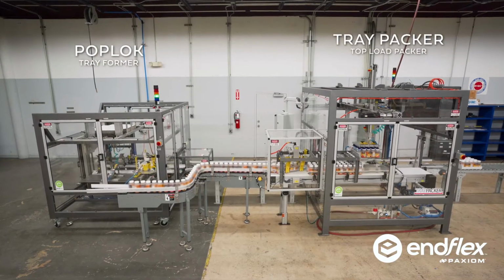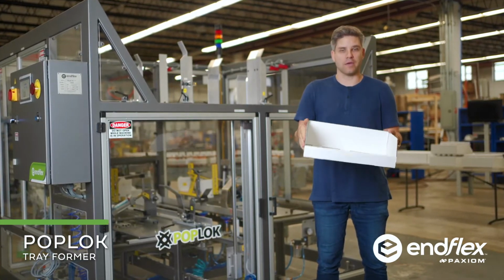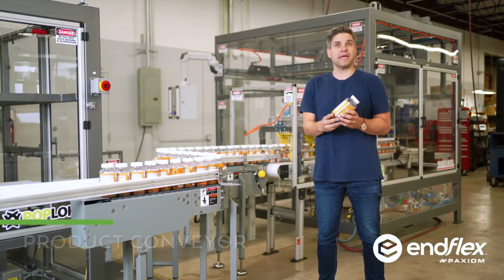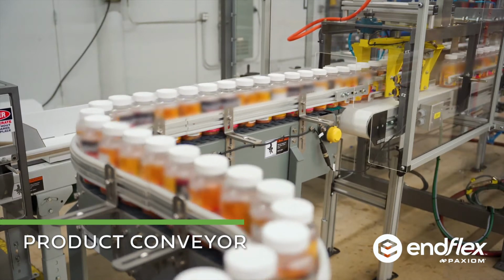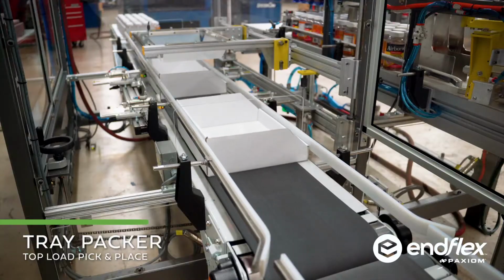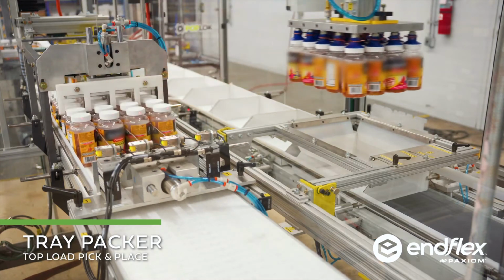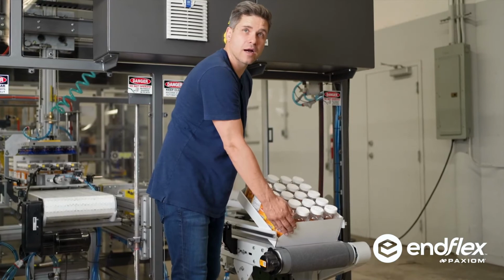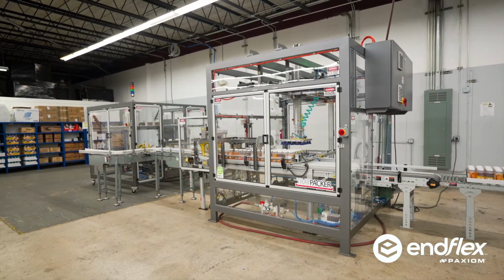Bottle Tray Packing System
The Poplok tray forming machine can automatically form die-cut trays at rates up to 1,200 per hour and then pass your product along a conveyor to the Tray Packer modular pick and place case packing cell. Designed to seamlessly integrate with your upstream packaging systems and accommodate a wide variety of products in several pack configurations.